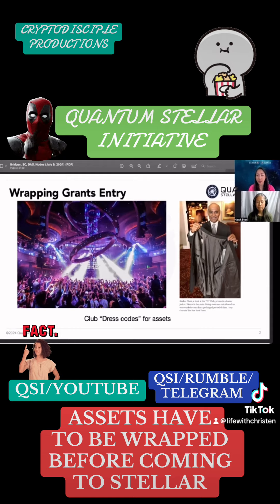QSI ON ASSETS HAVE TO BE WRAPPED TO MOVE TO STELLAR